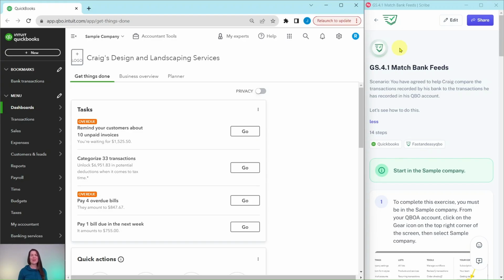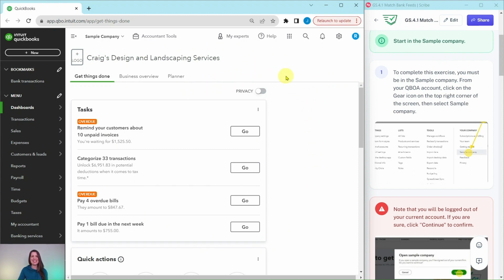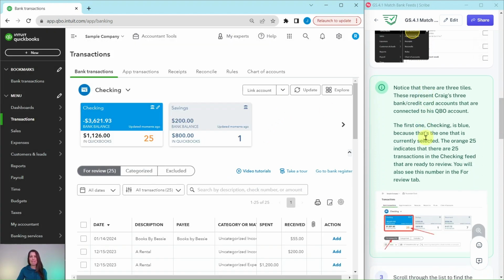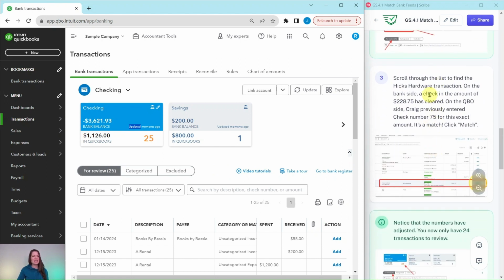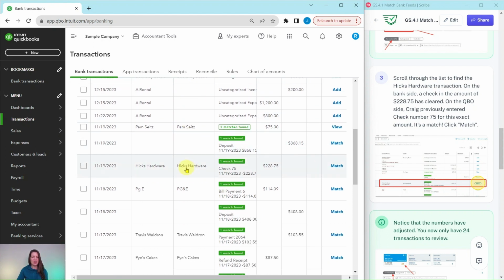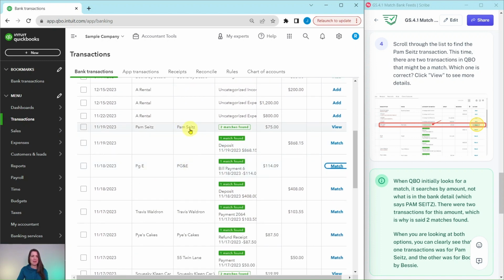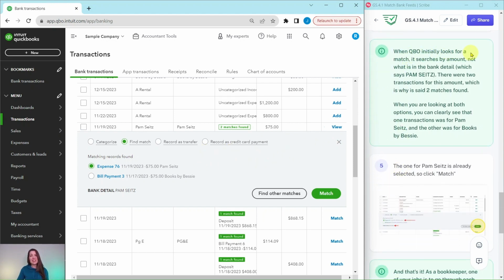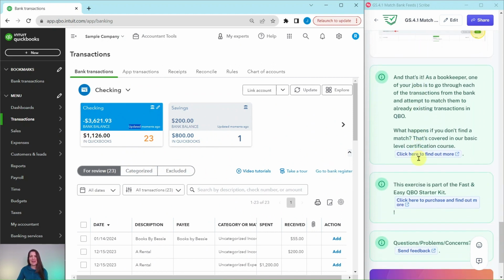Get Started with QBO - Simple Bank Feed Matching